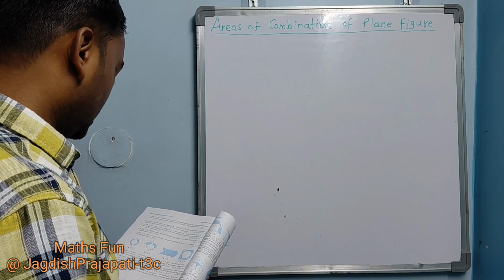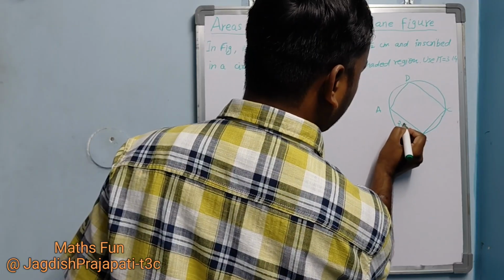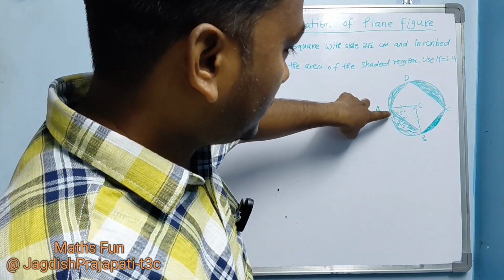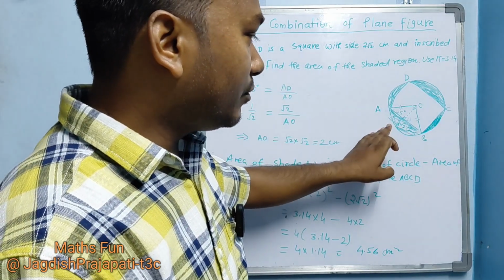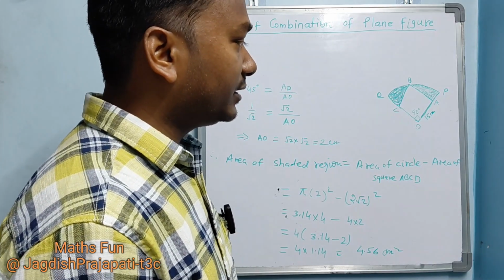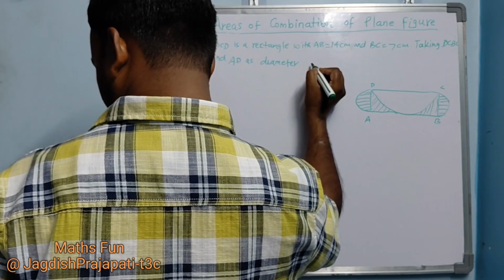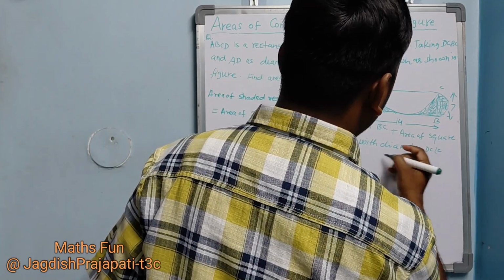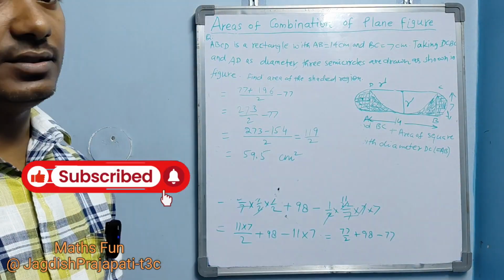Areas of Combination of Plane Fighures-Part2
This videos demonstrates solutions of some problems which is made up of many plane figures. Watch the previous parts to have complete understanding of the concepts and solutions.